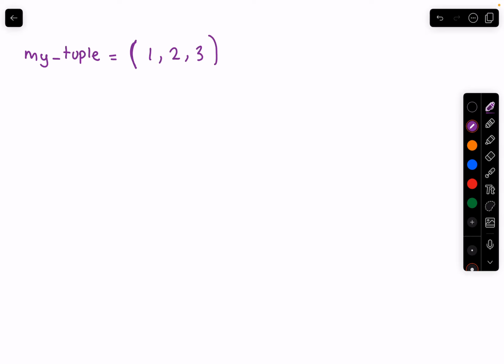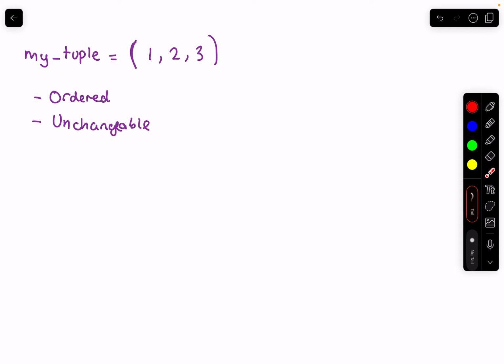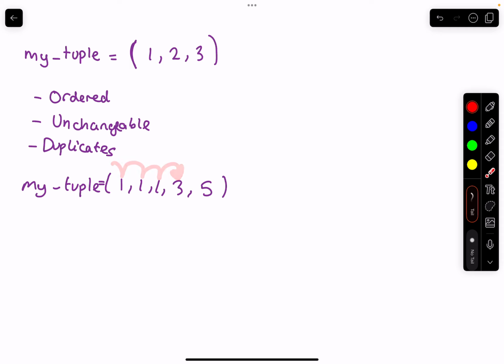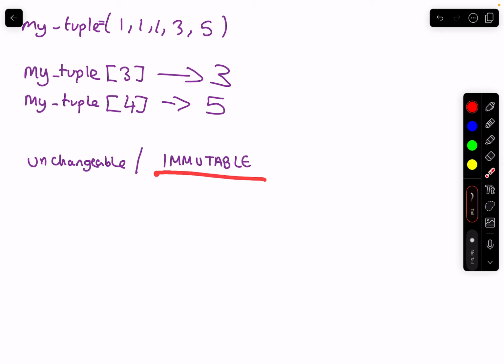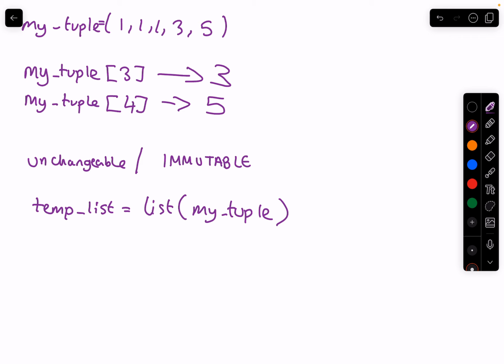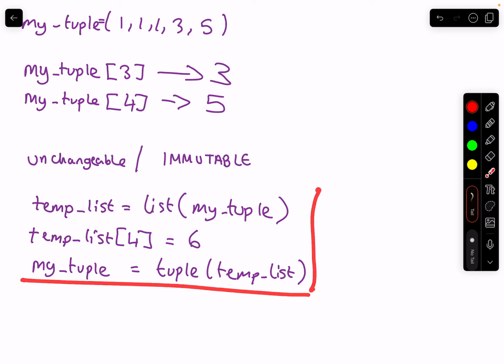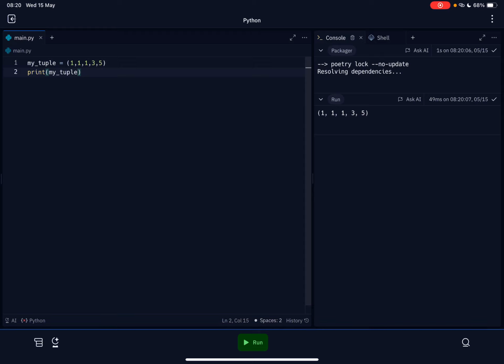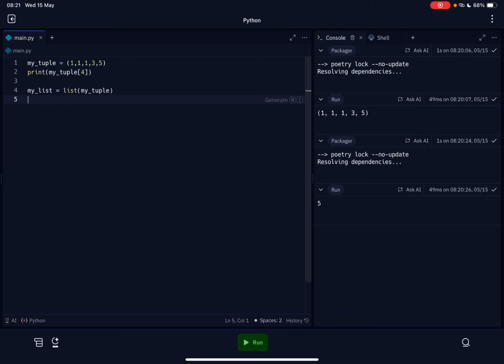Tuples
Master the power of lists in Python! This video will be your one-stop shop for understanding lists, a fundamental data structure in Python. We'll kick things off with a clear whiteboard explanation, where you'll learn what lists are and how they store collections of items. We'll explore different ways to create, access, and modify list elements. Then, buckle up for a live Replit coding session! We'll write Python code together, putting your newfound list knowledge into action. By the end of this video, you'll be a list pro, ready to organize and manage data effectively in your Python programs!